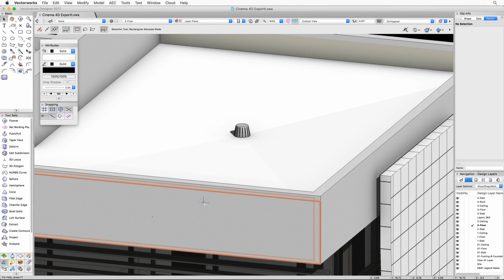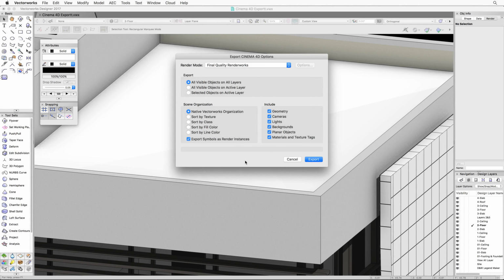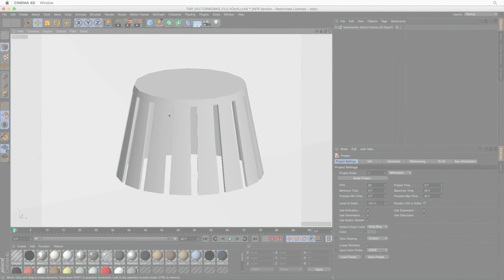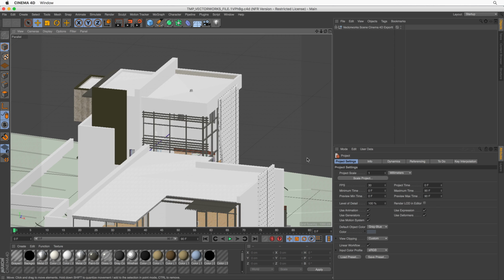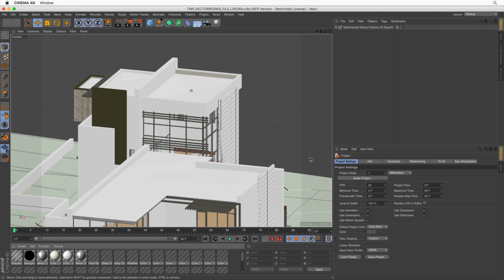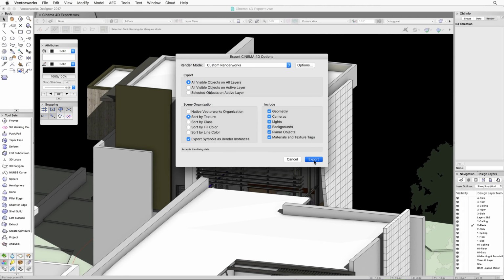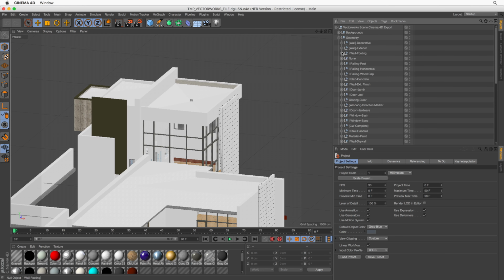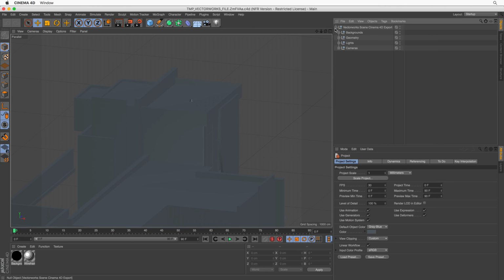Rendering in Vectorworks - Cinema 4D Export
Cinema 4D Export

In this video, we will show you how to use the Send to Cinema 4D and Export to Cinema 4D commands. Allowing you to work seamlessly between Vectorworks and Cinema 4D.